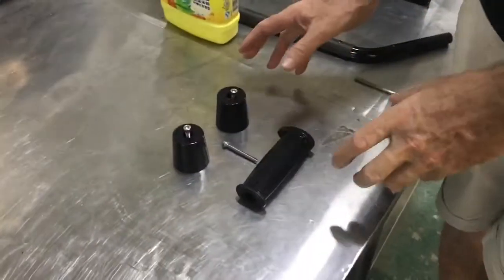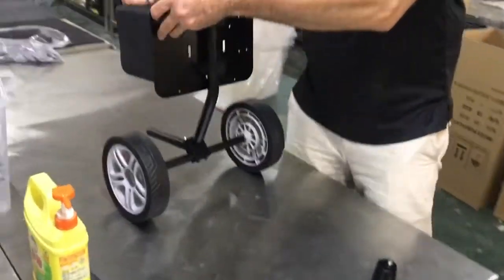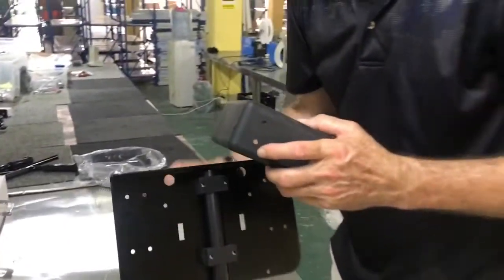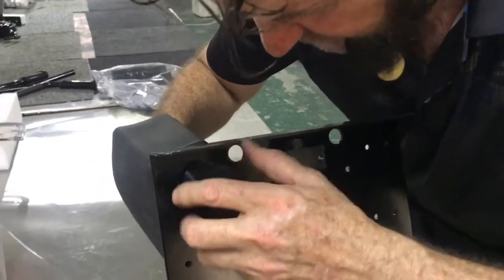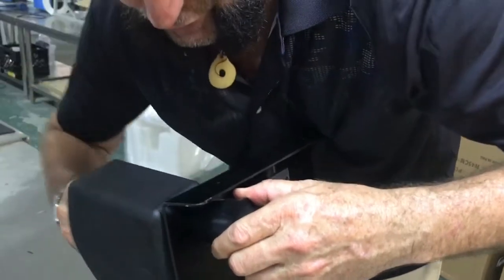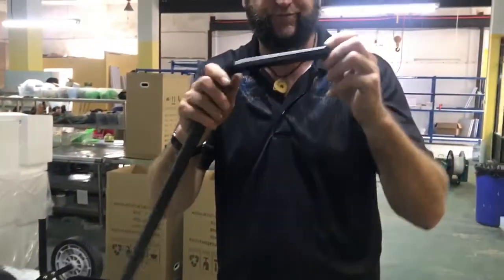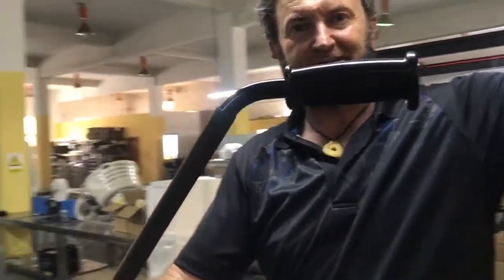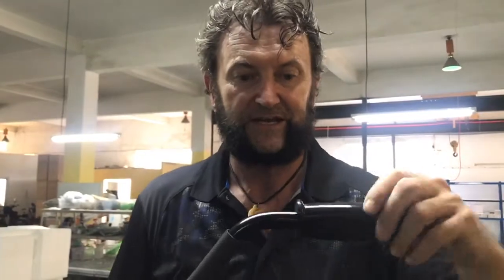Reach-iT FLOW UPGRADE - HANDLES & FEET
This is a FREE UPGRADE for all FLOW OWNERS -  it's the correct HANDLE, and new (optional) RUBBER FEET.

We will be shipping these around 17 August to y'all.

Here is the fitting video!